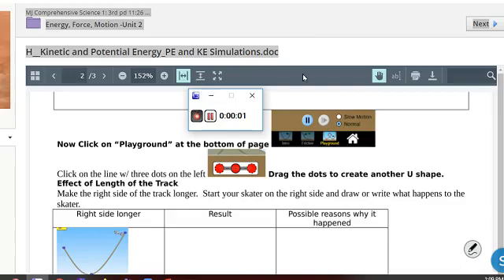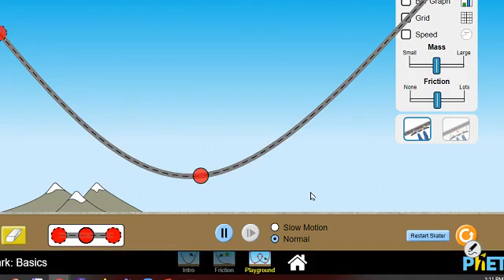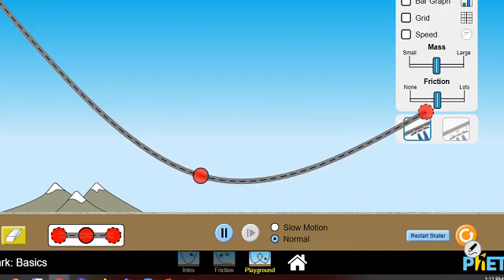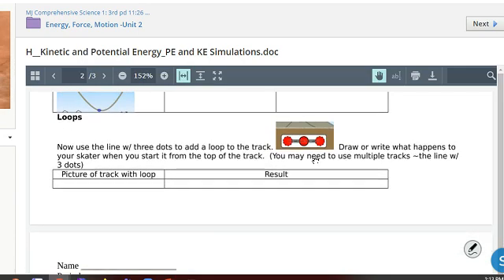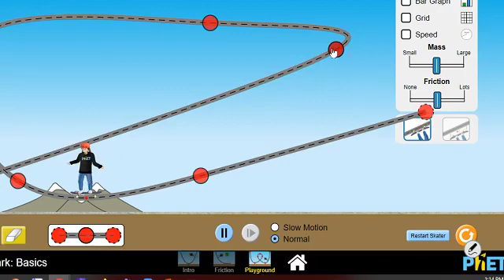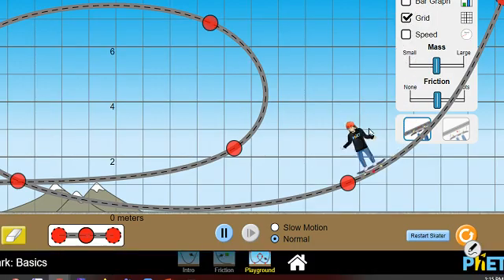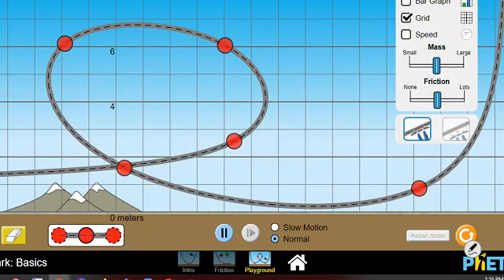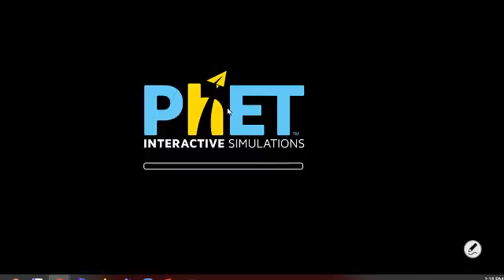How to do Kinetic & Potential Energy wksht2